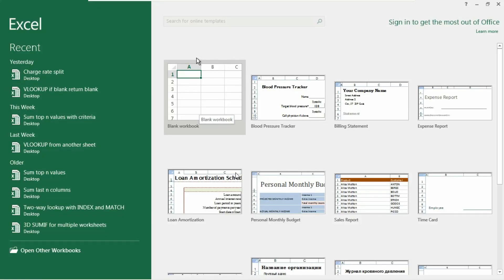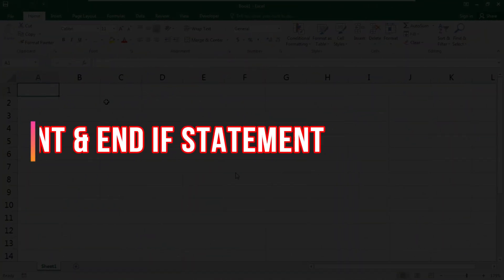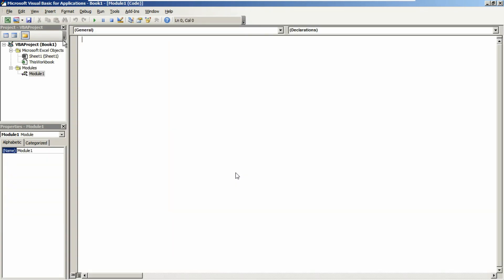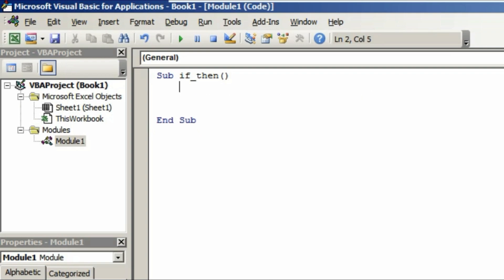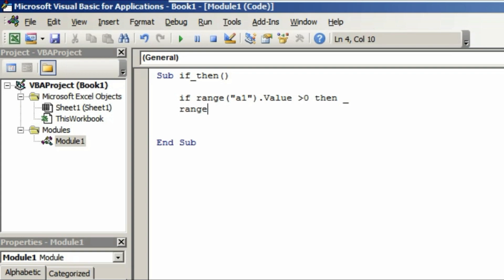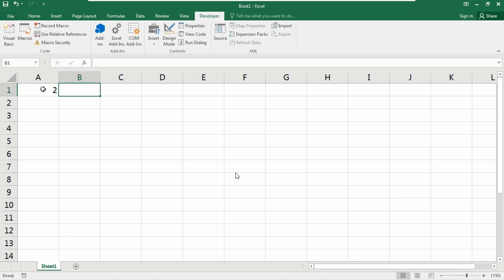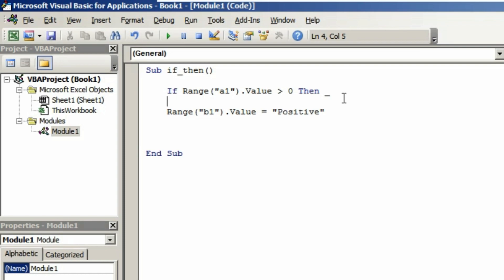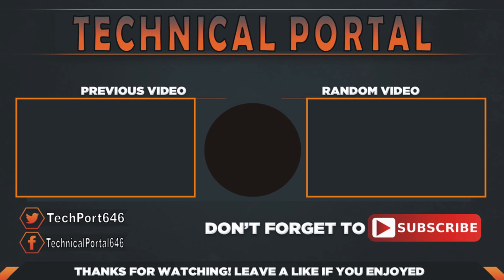Pro Microsoft Excel VBA Series | VBA IF Statement and END IF Statement | Part - 10.0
Pro Microsoft Excel VBA Series VBA IF Statement and END IF Statement

Here in this video I've briefly elaborated some details of IF Statement and End IF Statement in VBA (Visual Basic for Application). I have explained how to use it and what is the importance of it. More parts of these are coming soon. If you have any queries, you can ask in the comment section.